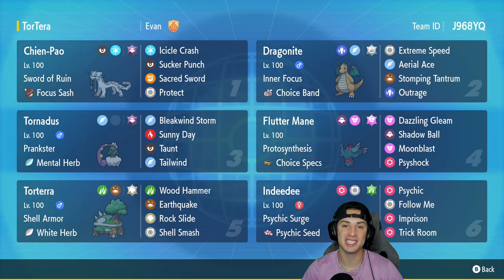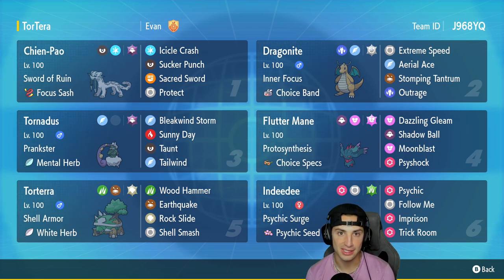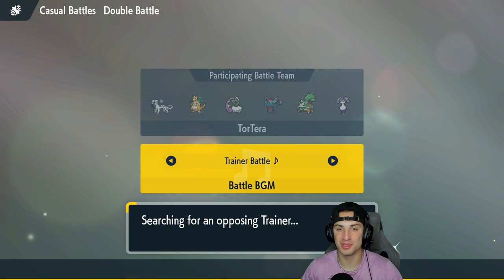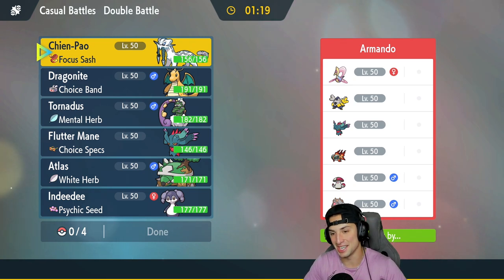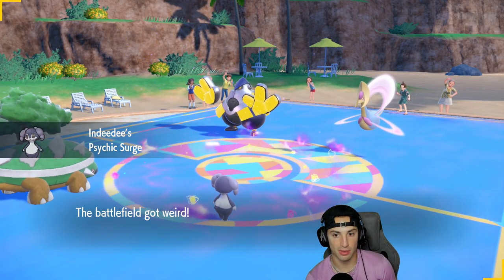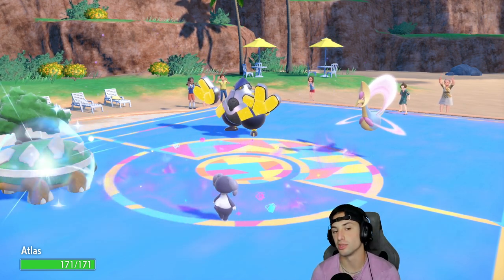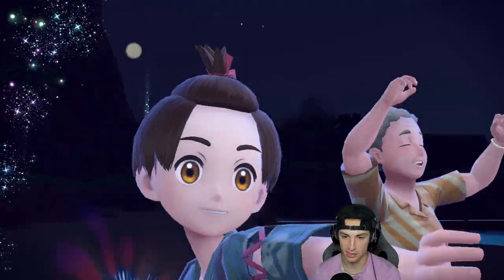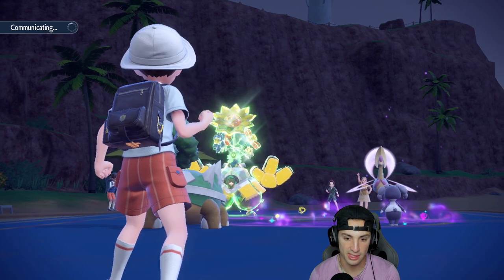SHELL SMASH TORTERRA Is One Of The Best Pokémon! - Pokémon Scarlet & Violet Ranked Double Battles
Rental Code: J968YQ

Team:
Chien-Pao @ Focus Sash
Ability: Sword of Ruin
Level: 50
Tera Type: Ghost
EVs: 4 HP / 252 Atk / 252 Spe
Adamant Nature
- Icicle Crash
- Sucker Punch
- Sacred Sword
- Protect

Dragonite @ Choice Band
Ability: Inner Focus
Level: 50
Shiny: Yes
Tera Type: Normal
EVs: 196 HP / 236 Atk / 4 Def / 4 SpD / 68 Spe
Adamant Nature
- Extreme Speed
- Aerial Ace
- Stomping Tantrum
- Outrage

Tornadus @ Mental Herb
Ability: Prankster
Level: 50
Tera Type: Ghost
EVs: 220 HP / 180 Def / 76 SpA / 4 SpD / 28 Spe
Bold Nature
IVs: 0 Atk
- Bleakwind Storm
- Sunny Day
- Tailwind
- Taunt

Ability: Protosynthesis
Level: 50
Tera Type: Fairy
EVs: 124 HP / 12 Def / 116 SpA / 4 SpD / 252 Spe
Modest Nature
IVs: 0 Atk
- Dazzling Gleam
- Moonblast
- Shadow Ball
- Power Gem

Torterra @ White Herb
Ability: Shell Armor
Level: 50
Tera Type: Rock
EVs: 4 HP / 244 Atk / 4 Def / 4 SpD / 252 Spe
Jolly Nature
- Wood Hammer
- Earthquake
- Rock Slide
- Shell Smash

Indeedee-F @ Psychic Seed
Ability: Psychic Surge
Level: 50
Tera Type: Grass
EVs: 252 HP / 244 Def / 4 SpA / 4 SpD / 4 Spe
Bold Nature
IVs: 0 Atk
- Psychic
- Imprison
- Trick Room

Shell Smash Torterra Team That We Use for Casual Battles in Pokémon Scarlet and Violet!

GAME INFO
Name: Pokémon Scarlet and Violet
Developer: Game Freak
Publisher: The Pokémon Company, Nintendo
Platforms: Nintendo Switch
Release Date: November 18, 2022